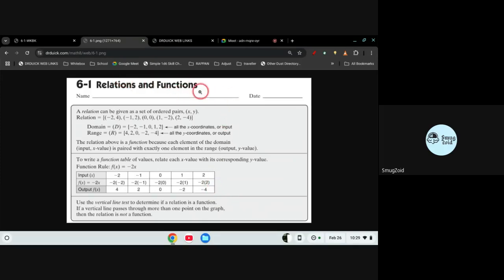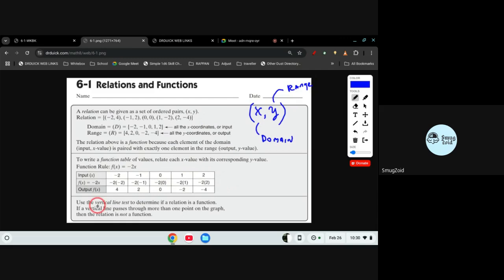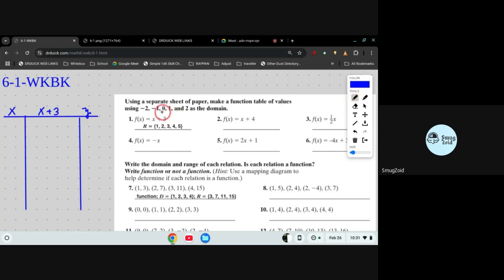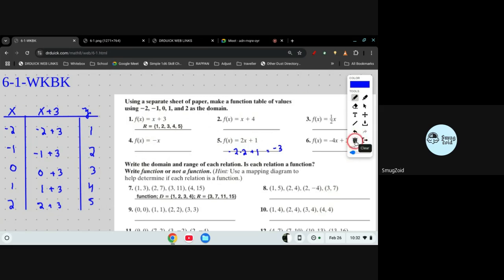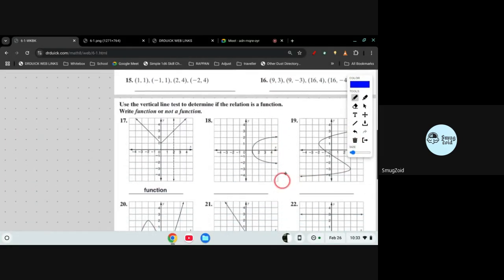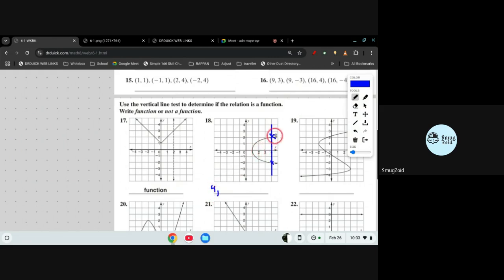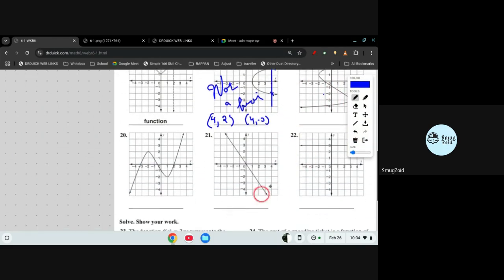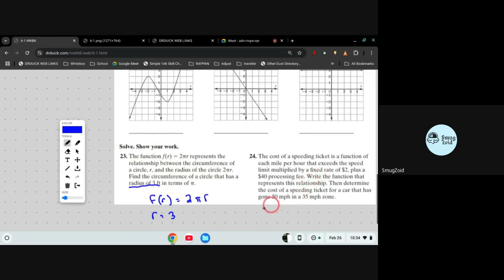6-1 Functions - Domain Range and the Table